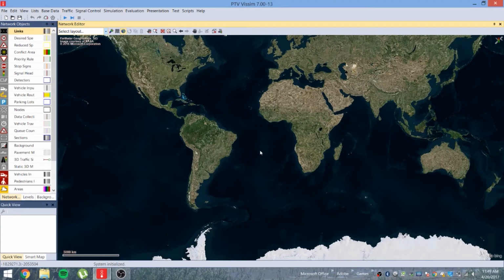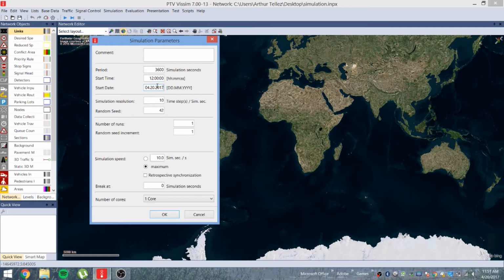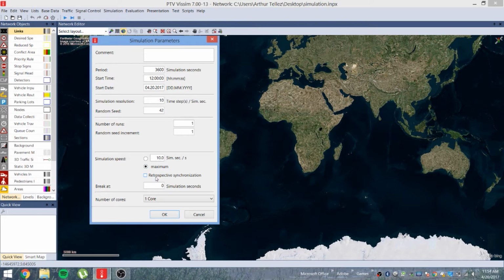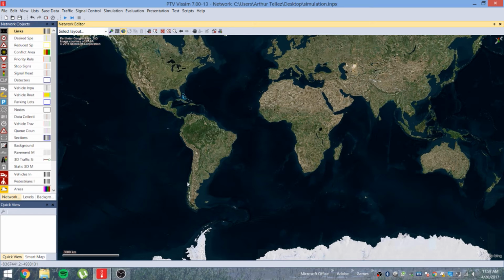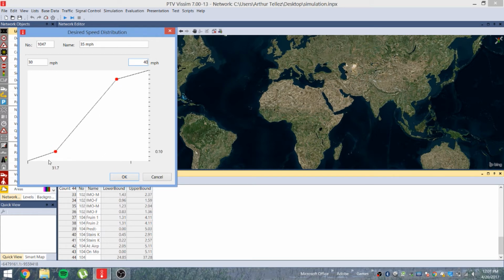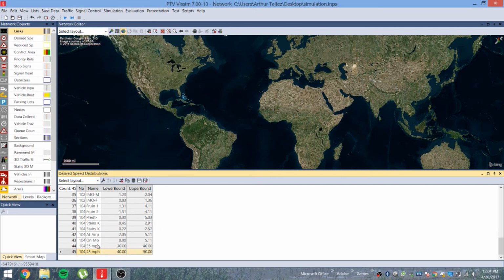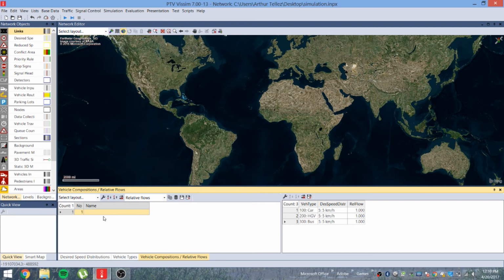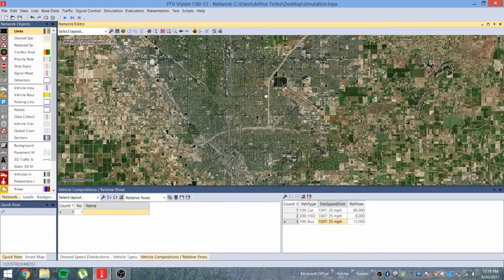VISSIM 7 QuickStart Tutorial 1/4 - For Beginners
0:00-0:30 Opening and saving VISSIM
0:30- 7:00 Opening and Defining Parameters
7:00-7:37 Defining Units (Metric/Imperial)
7:40- 12:00 Defining and Understanding Speed Parameters
12:00-13:15 Defining Vehicle Types Data
13:15- 15:50 Defining Vehicle Compositions and Distributions
15:50- 16:38 Zooming into Desired Area on Map